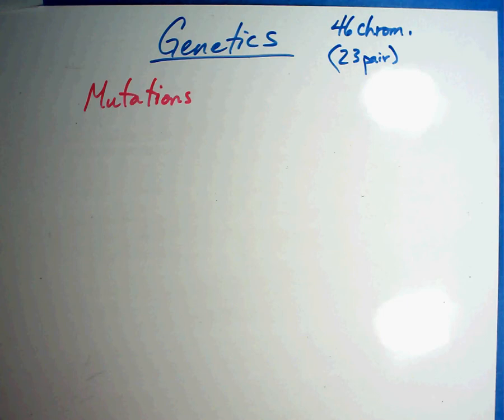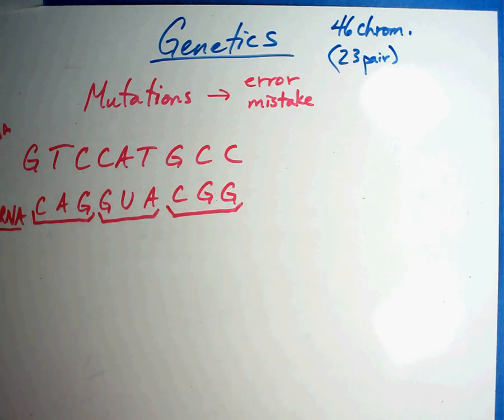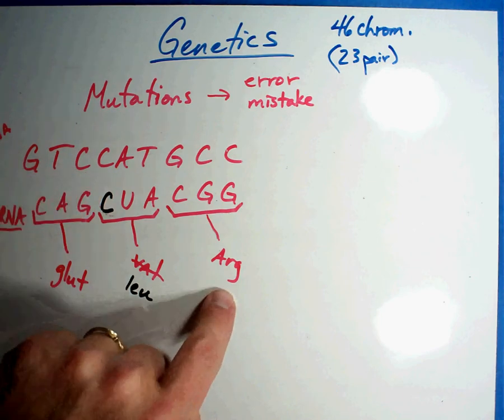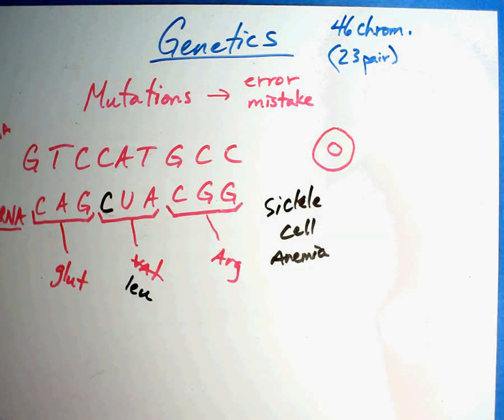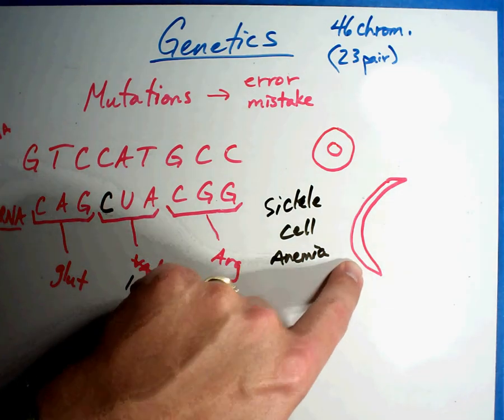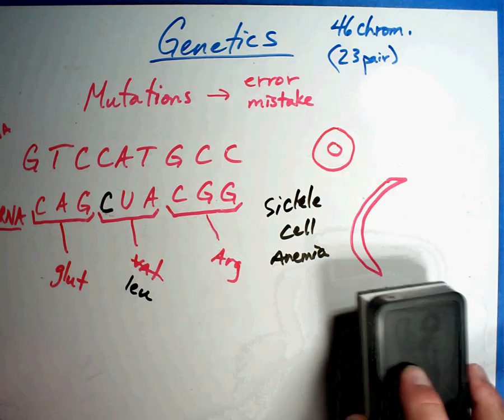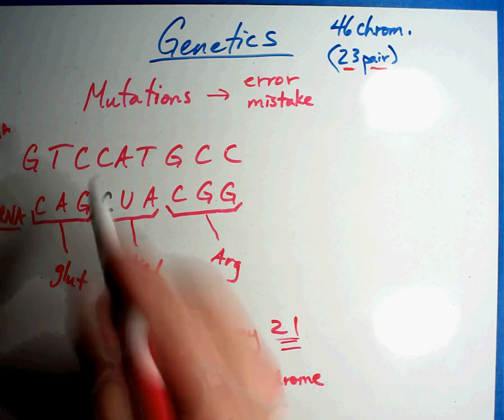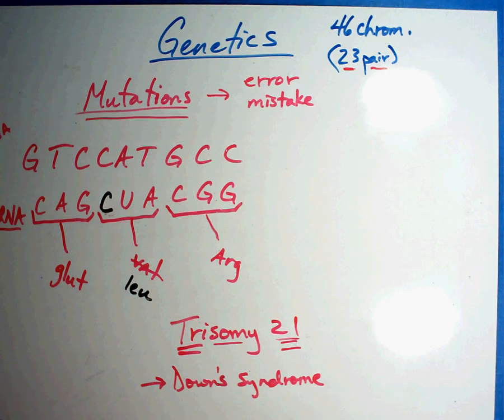Biology #7 D - Mutations.wmv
Mistakes sometimes occur within the cell as it is trying to use its DNA to run the cell or trying to pass the genes to offspring.  These are called mutations.  In this section, mutations are discussed and what causes them.  Mutations do not occur very often, but when they do, here are some possible results.